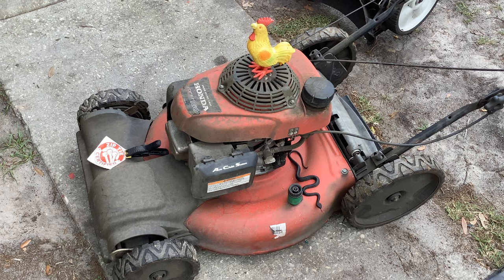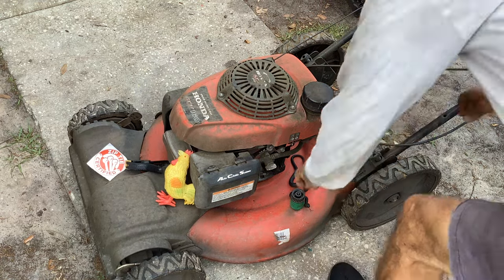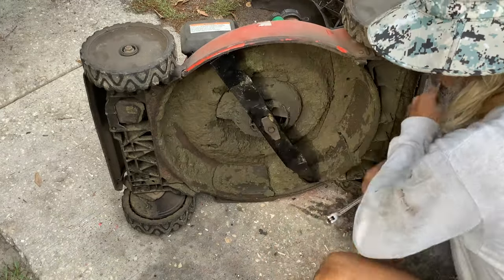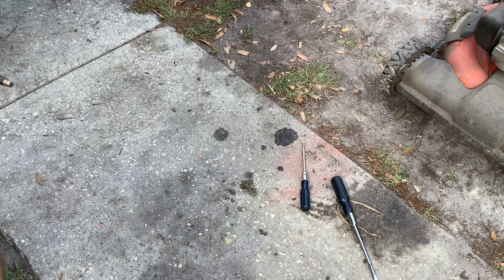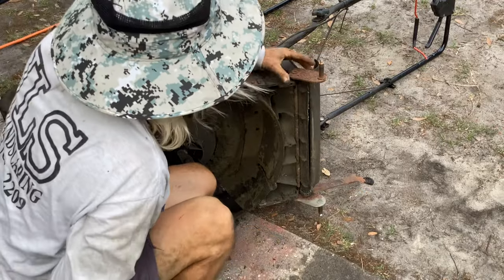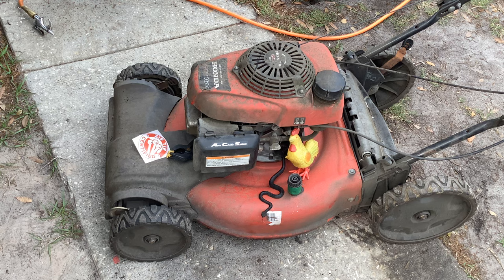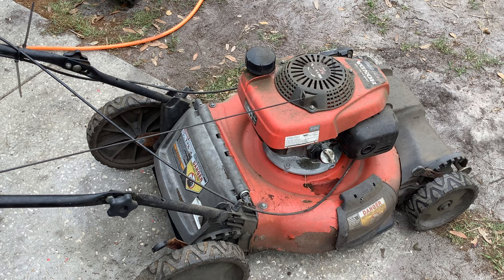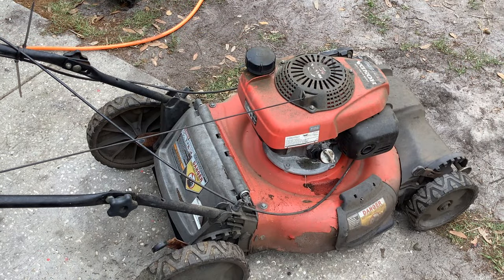2017 BlackMax HONDA GCV160 Self Propelled Lawn Mower for $20! Plus, some 2-Cycle Junk for $20 More!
I picked up the BlackMax for $20 from my Elderly Scrapper Guy.  He also had some 2-cycle junk that I took for another $20.  I Think I have everything I need to resurrect the BlackMax Mower.
2017 BlackMax with 21 inch blade.  GCV160 Engine.
Model 12AVB2RQ719
serial. 1A118KC0873